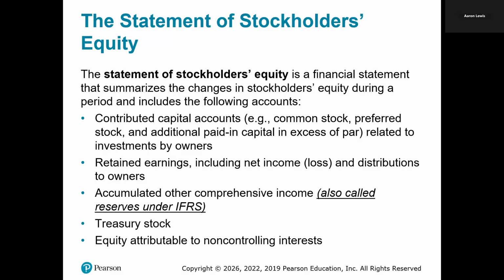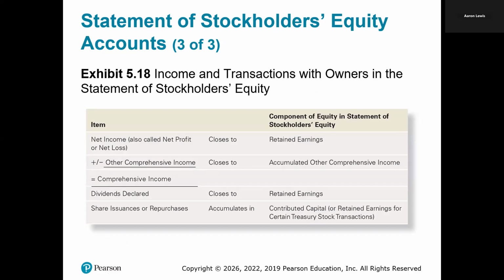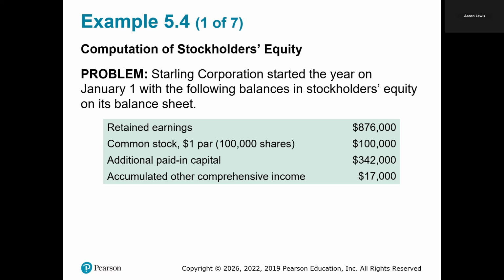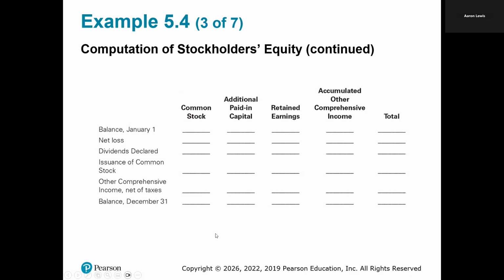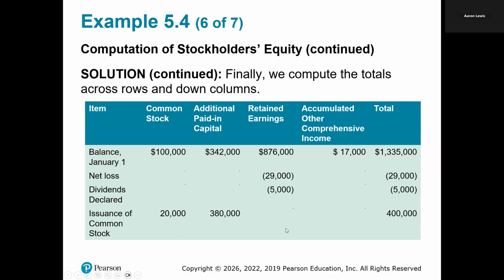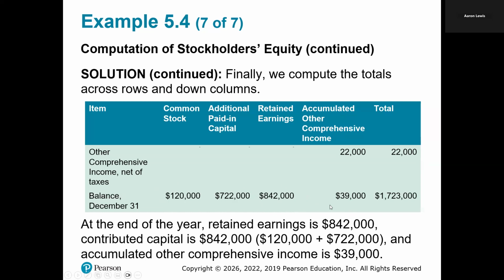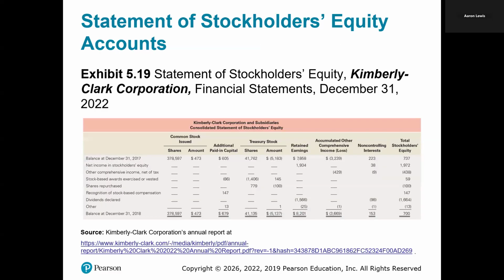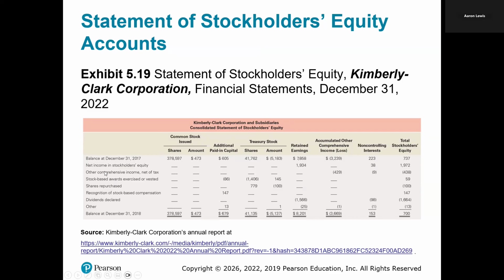AC201 Chapter 5 Lecture (Part Six)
Discussion of the Statement of Stockholder's Equity